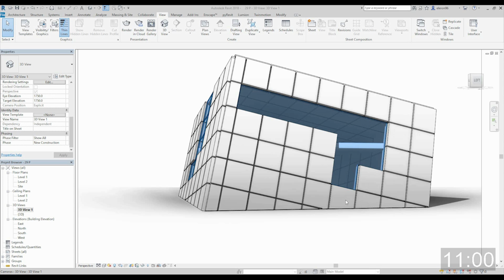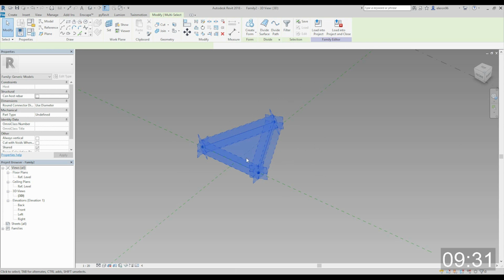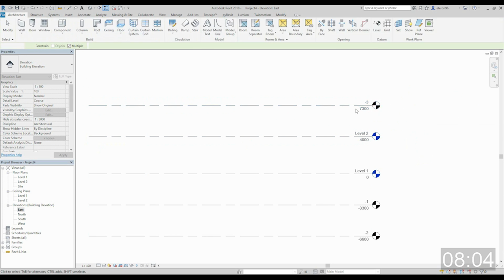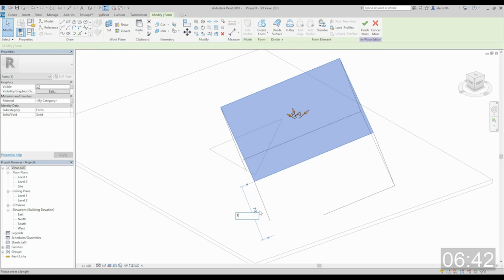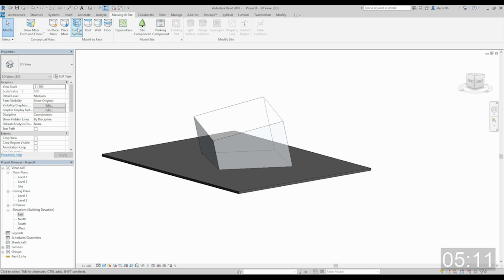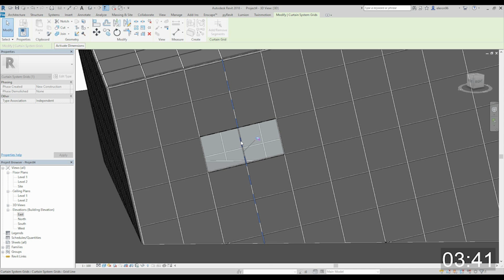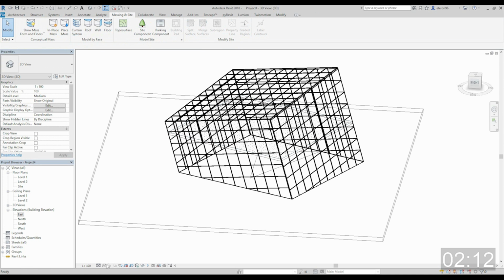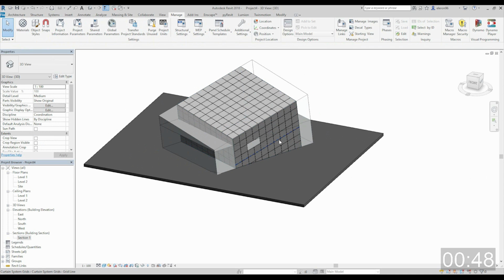Learn Revit in 5 minutes: Ice cube refuge (Quick modelling)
Here you will see how to make a cube rotated building. Like an "Ice cube refuge"

If you find helpful my channel and would like to support me which allows me to continue putting out this content you can do so by buying this model kit here:

And Don't forget to give like 👍 for this